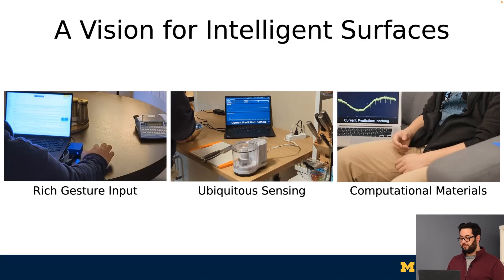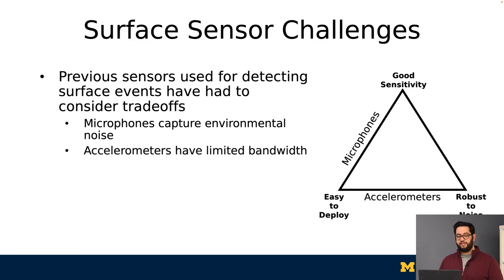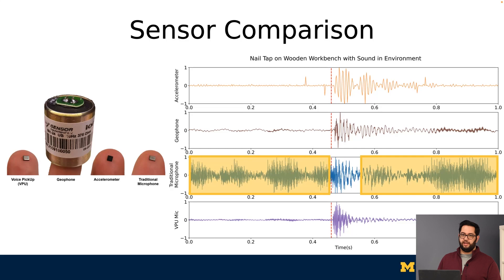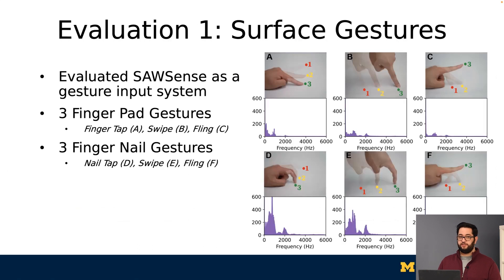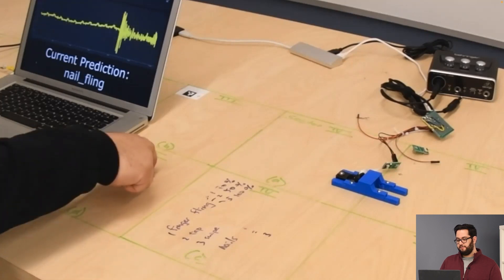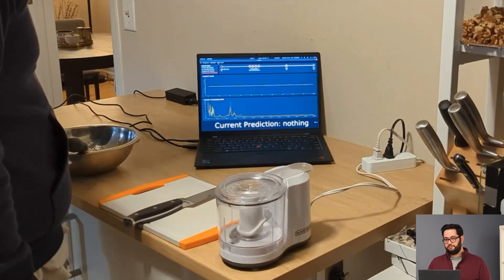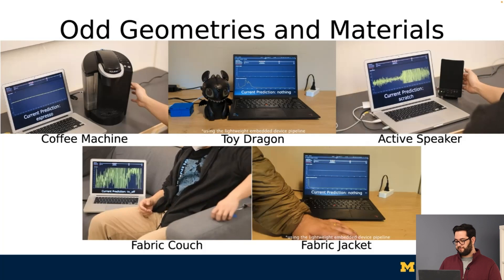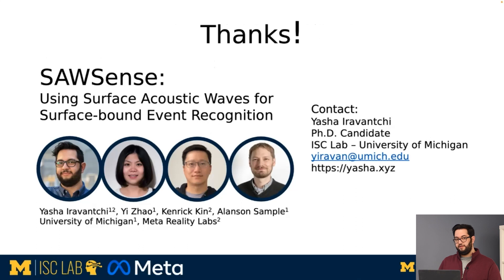[Talk] SAWSense: Using Surface Acoustic Waves for Surface-bound Event Recognition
Pre-recorded paper talk for the Conference on Human Factors in Computing Systems (CHI ’23), April 23–28, 2023, Hamburg, Germany.